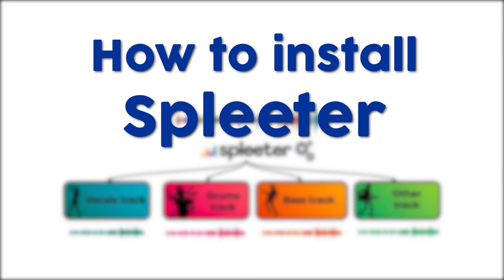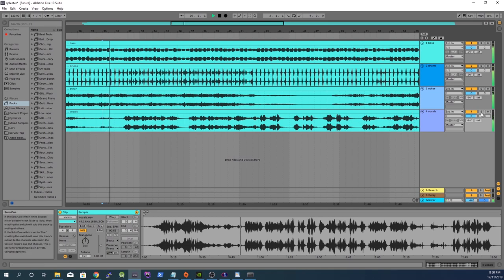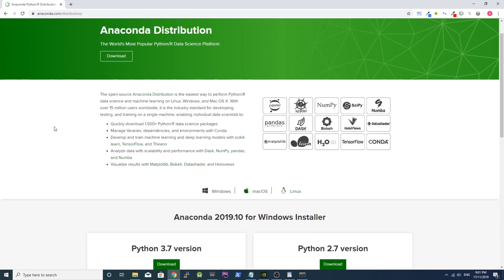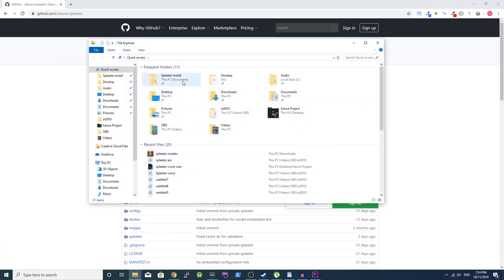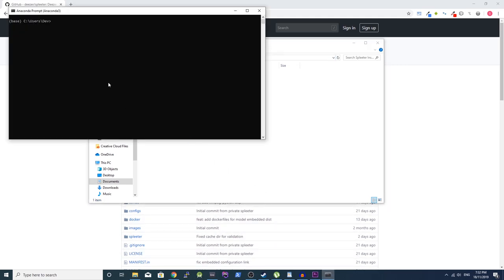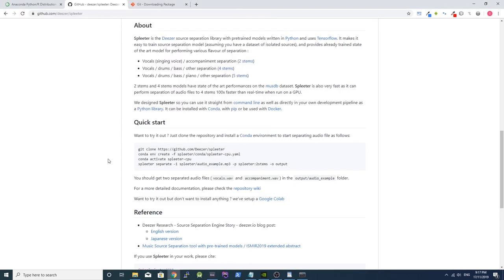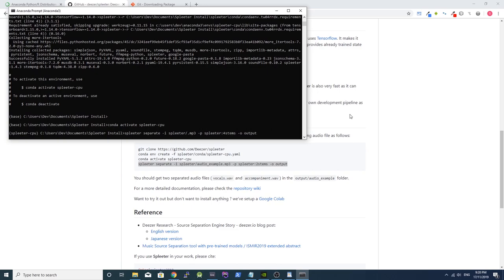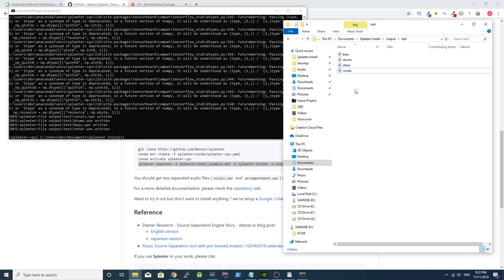How to use Spleeter on Windows - Beginners Guide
UPDATE: Spleeter have changed the commands on their github page since I posted this video. Please use the commands in the description.

Hi, in this video I will show you how to install Spleeter.

Open Anaconda Prompt and run the following commands...

conda env create -f spleeter/conda/spleeter-cpu.yaml
conda activate spleeter-cpu
spleeter separate -i spleeter/audio_example.mp3 -p spleeter:2stems -o output